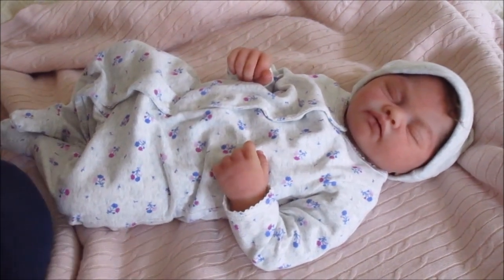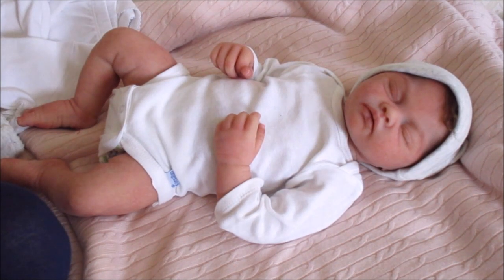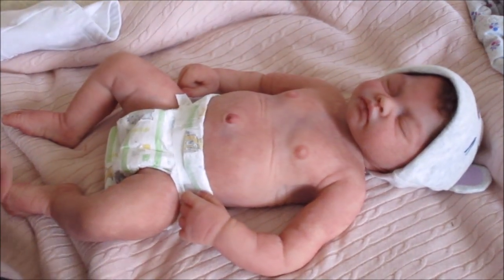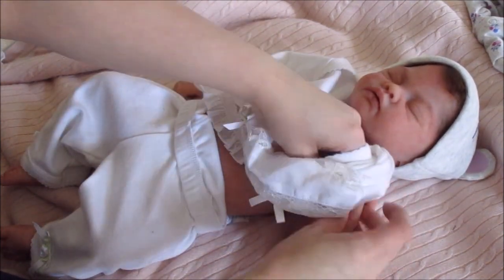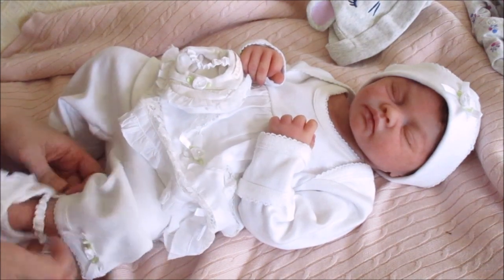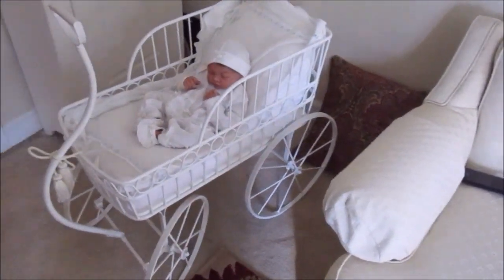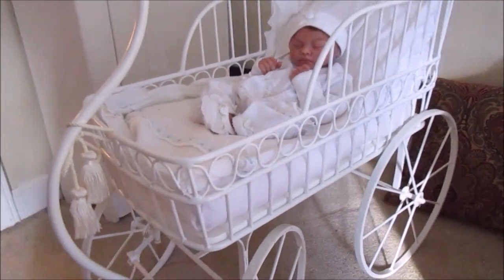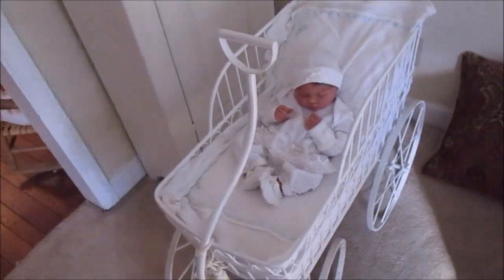*Princess Rosanna in her Photo Prop Pram Wagon*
Dolls currently in my collection:

-Asher Levi (silicone) - sculpted by Sylvia Manning. I painted Asher in her silicone class.
-Zachary James (vinyl) - Head sculpted by Aleine Peterson and limbs sculpted by Eva Hellend. Reborned by Brooke Nicole & Izzy Zhao. Purchased via Facebook.
- Caroline Angelina (vinyl) - Angelina kit sculpted by Romie Strydom. Reborned by me. Rooted by Marlen Sweetdreams.